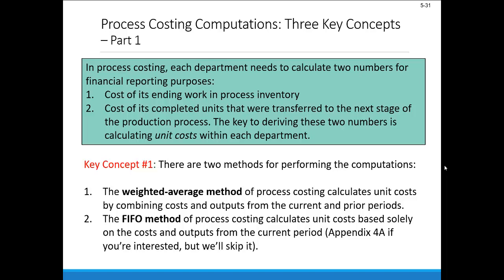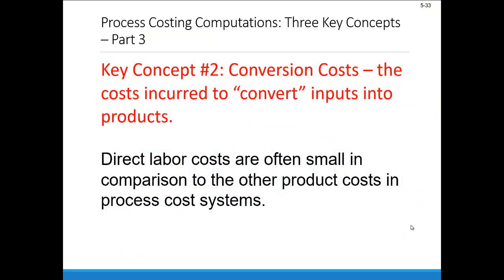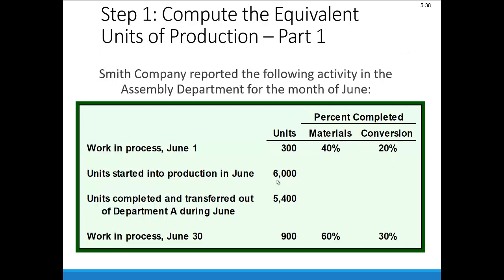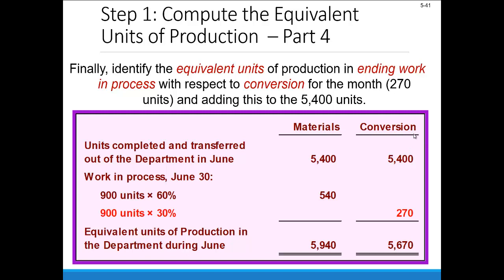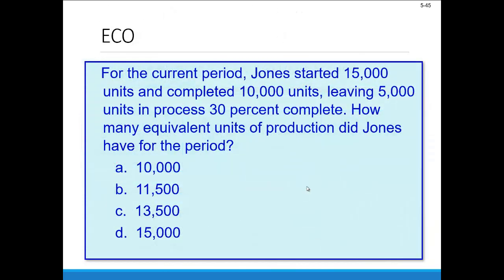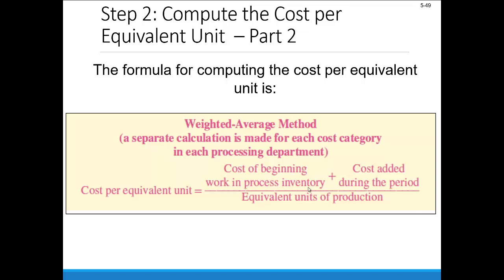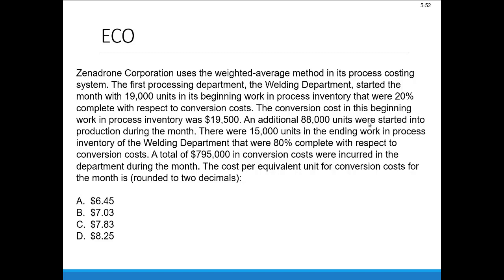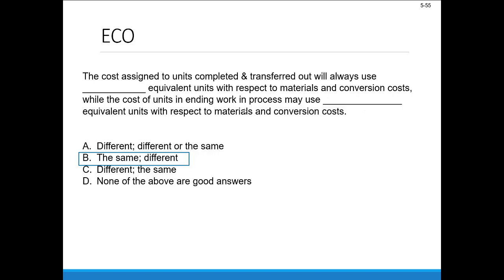ACCT 3030 - Discussion - Chapter 4 (#2)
Calculating equivalent units of production and costs per equivalent unit